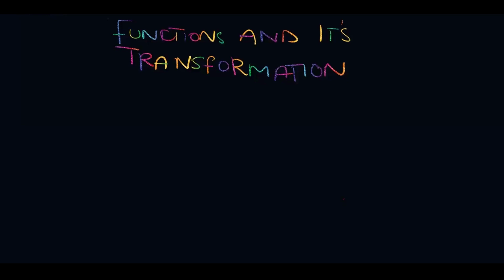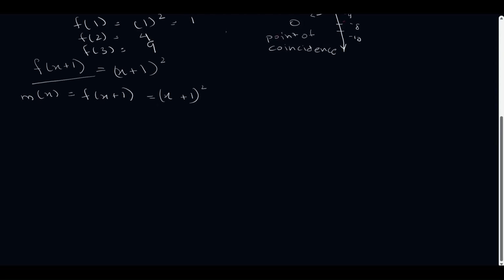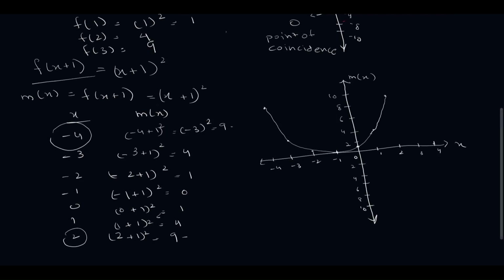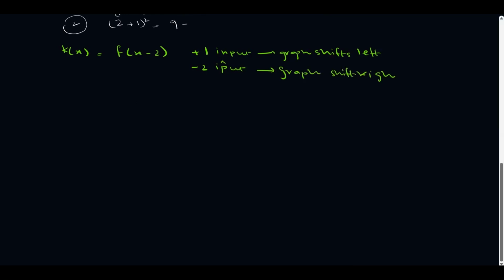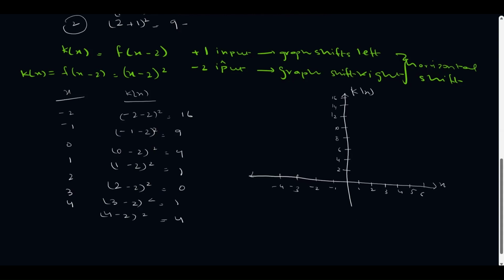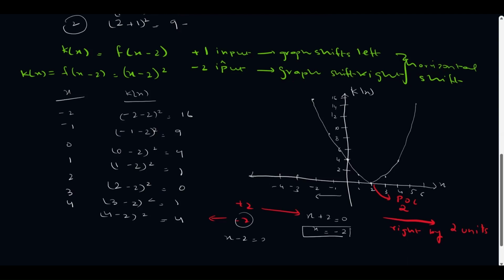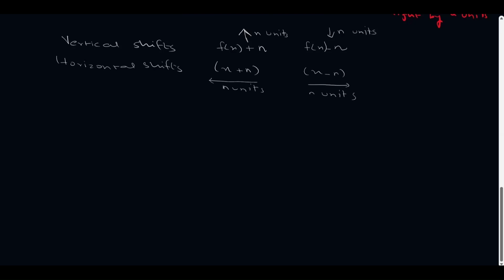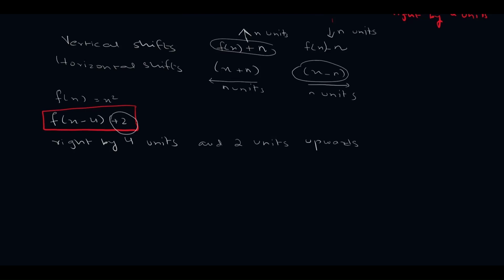Functions and It's Transformation - Part2 - Horizontal Shifts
In this video we will learn about the transformations along the x-axis called horizontal shifts that happen when we add or subtract something from the input of the function. Lastly, we will also solve an example that has both vertical and horizontal shifts involved.

0:00 Intro
0:26 Function f(x) = x^2
0:46 Addition in Input
1:20 Evaluate f(x+1)
2:10 Plot f(x+1)
3:26 Subtracting from Input
4:36 Evaluate f(x-2)
5:03 Plot f(x-2)
6:43 Learnings
7:45 Problem Solving
8:43 Conclusion